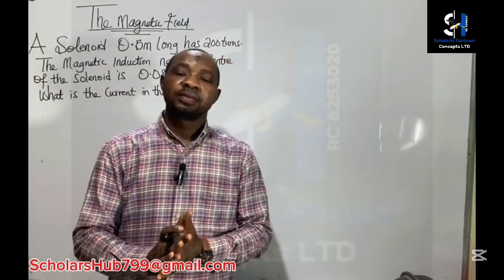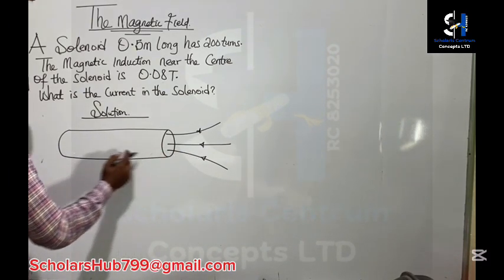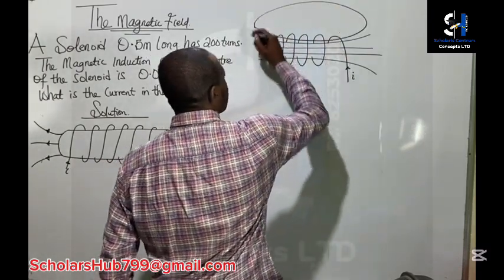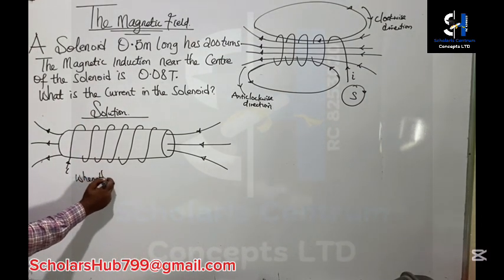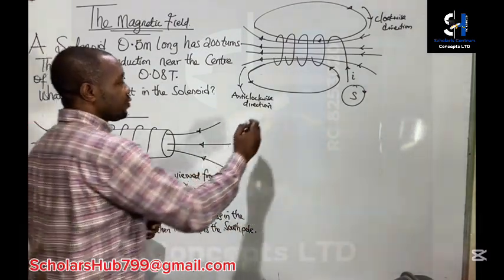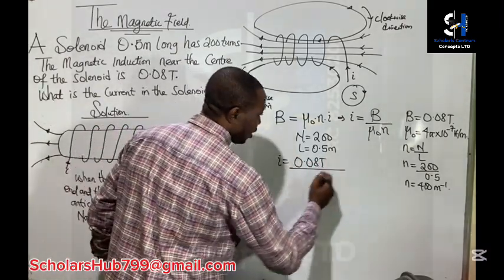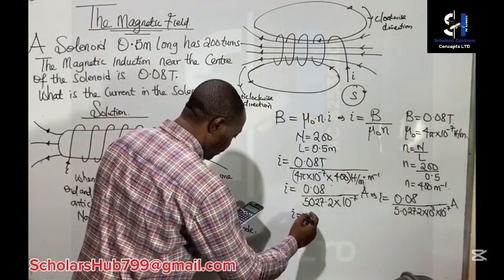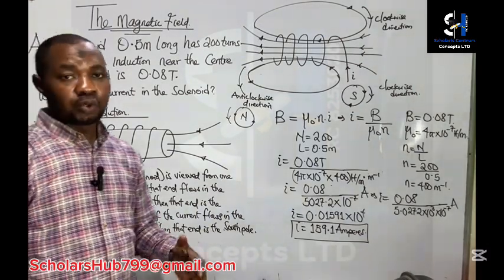THE MAGNETIC FIELD:How To Calculate The Current In A Solenoid Using B= μ₀nI.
Magnetic field of a solenoid of length L having N turns, carrying current I, denoted by B can be given by *B* = (μ₀N/L) I
Where n = N/L
μ₀ = permeability of free space μ₀.
The unit of μ₀ is the Henries per meter (H/m)